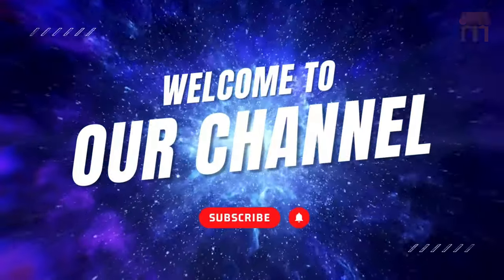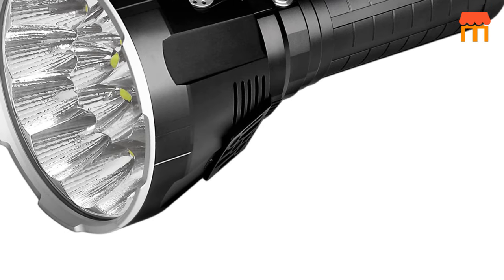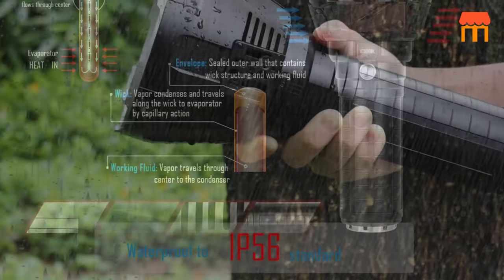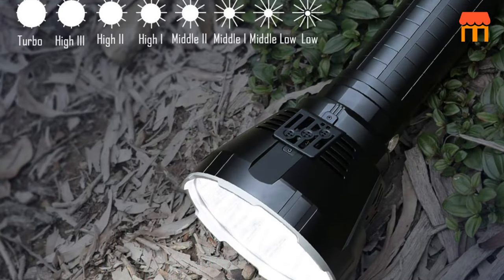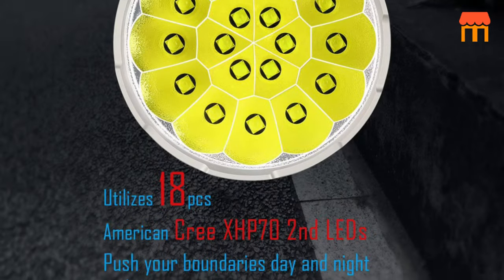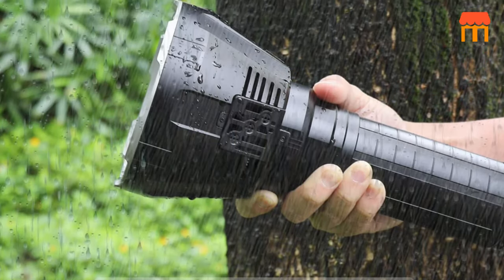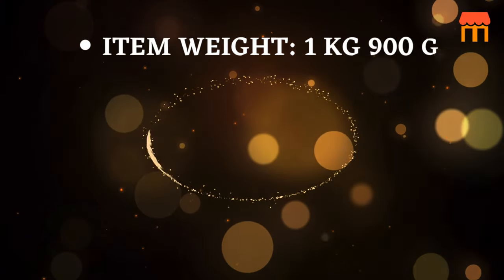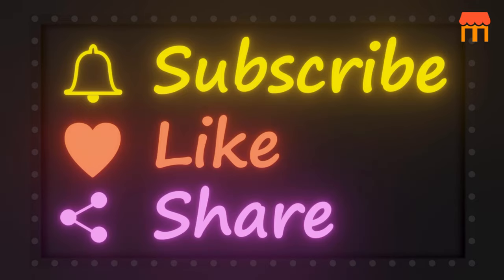IMALENT Aluminium Torch I Reviews & Unboxing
Today’s Deal For India

Today’s Deal For United States

IMALENT Aluminium Torch, , Pack of 18 LEDs

* Friendly Service: We offer Five-Year warranty and friendly customer service. For first use, please take out the battery protection pcs.(it is between flashlight head and battery pack). We are happy to have this chance to help you..
* OLED Display: digital screen of the bright flashlight will display its electricity level, then we know clearly how much power of battery is still there..
* Special Design: This flashlight is rechargeable, made of high performance aluminum alloy, sturdy and durable,designed to be virtually indestructible.First flashlight with heat pipe cooling system, ensure the high performance and longer runtime on high output..
* SUPER BRIGHT: The MS18 is the biggest and brightest Imalent flashlight on the market. With a solid build and blinding brightness, MS18 rechargeable flashlight comes with 18pcs Cree XHP70 2nd high lumens LEDs, output up to 100,000 lumens, its lighting distance is up to 1350m. Good for power outage, camping, hiking, caving, exploring etc..
* SUPER BRIGHT WIDE BEAM & 9 MODES: Ultra wide beam effortlessly illuminates a whole room or backyard. It is 50 times brighter than car lights. its lighting distance is up to 1350m. Good for power outage, camping, hiking, caving, exploring etc. 9 settings replace the need for multiple flashlights:(700lm/2000lm/5000lm/10,000lm/22,000lm|30,000lm/60,000lm/100,000lm/Strobe). Makes for a practical addition to any household or emergency kit..

* Item Weight: 1 kg 900 g
* Item Dimensions LxWxH: 26.5 x 12.9 x 5.9 Centimeters
* Included Components: Battery, Case